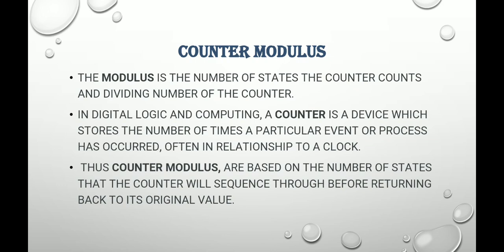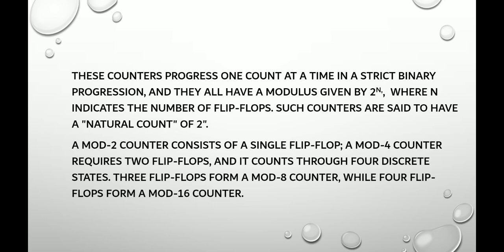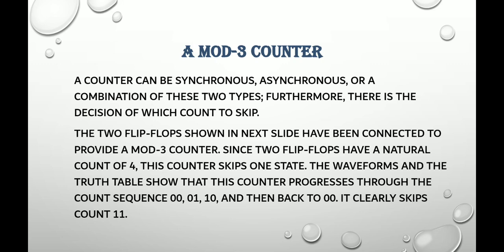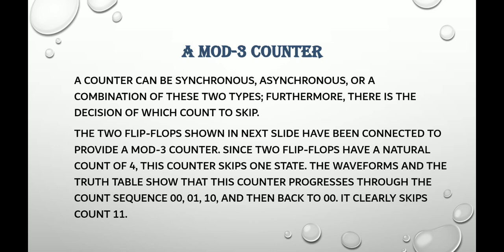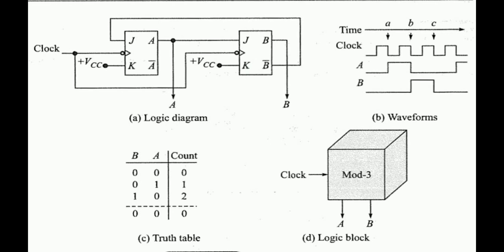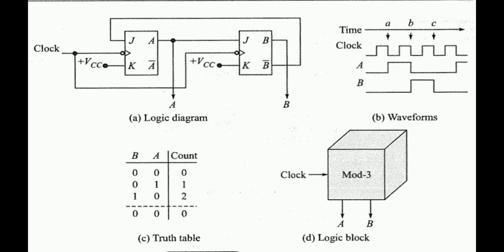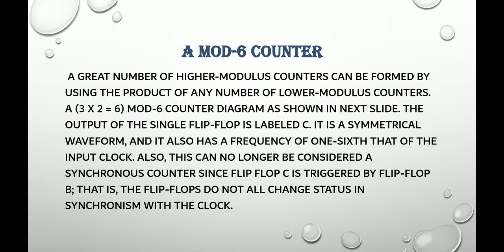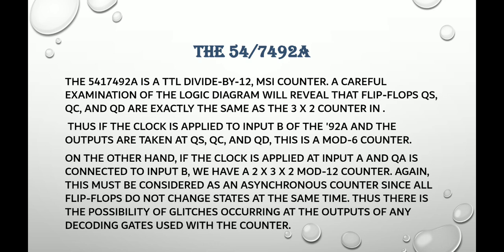Changing the counter modulus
Video Credits: Sourav Yadav